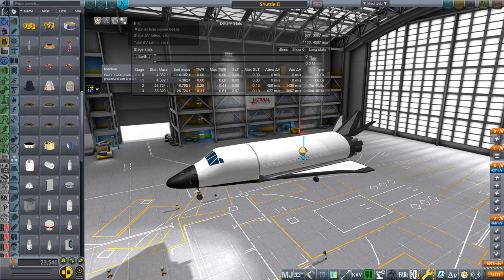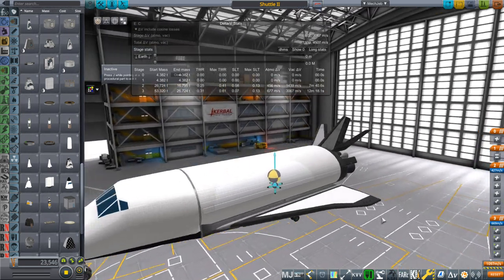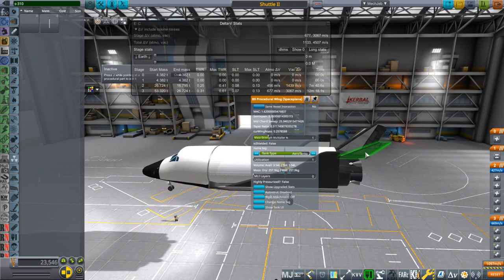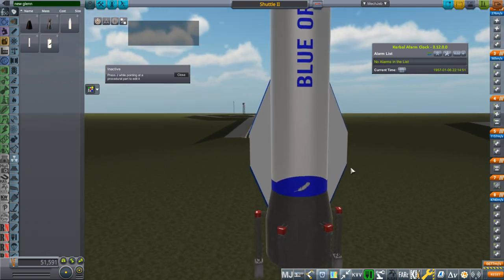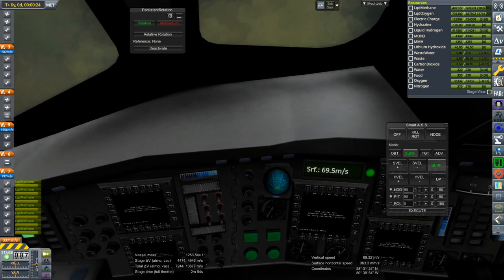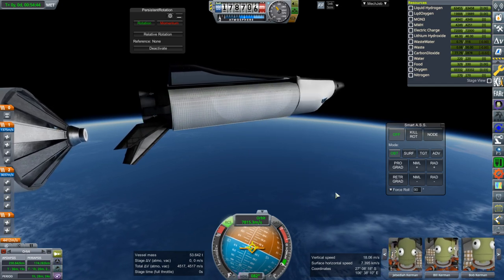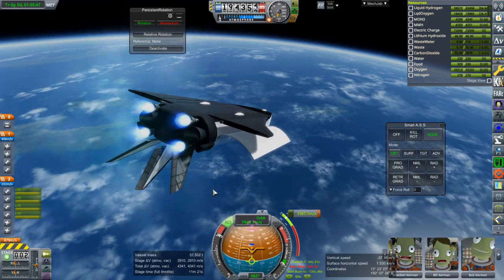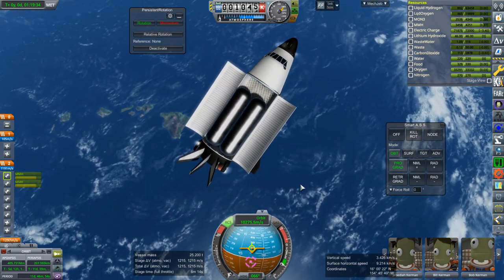Realism Overhaul in KSP 1.8.1 - Shuttle Mark II Prototype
What if we took all we learned from the Shuttle program and made a next gen Space Shuttle?